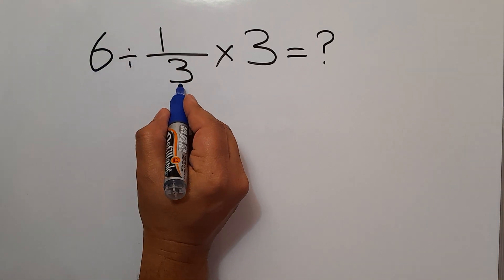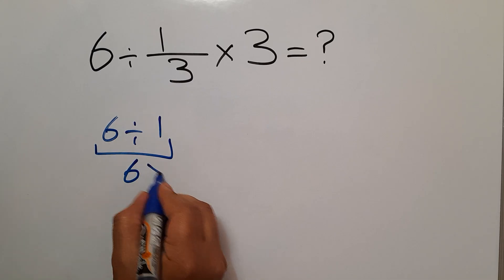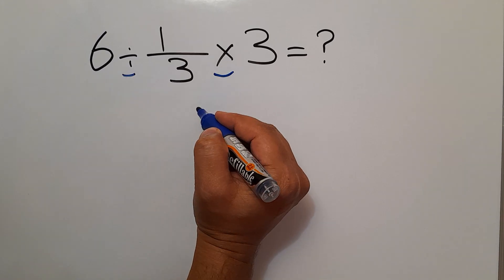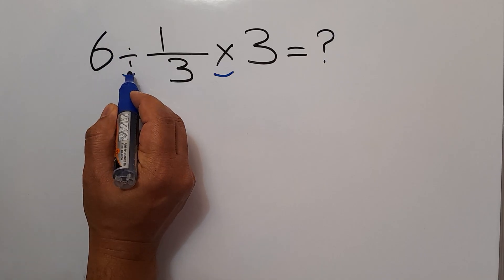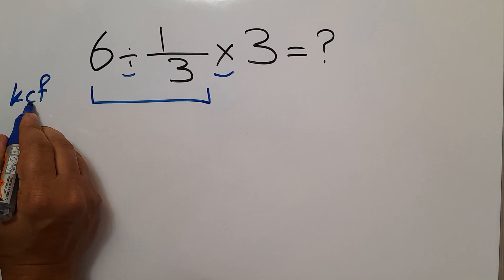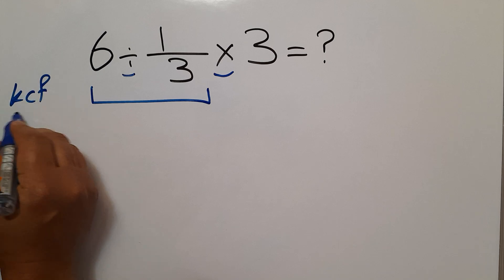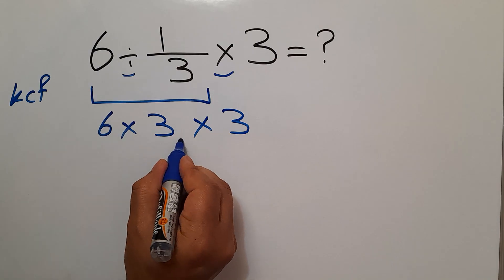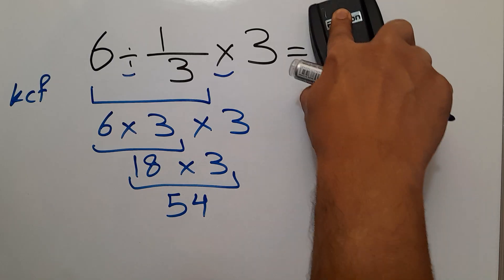Most People Get This Math Problem Wrong!